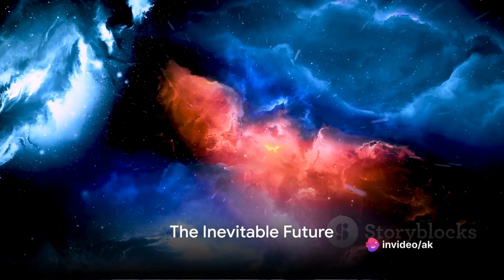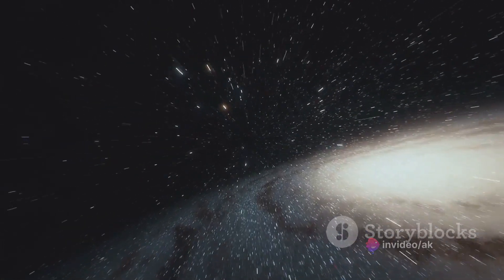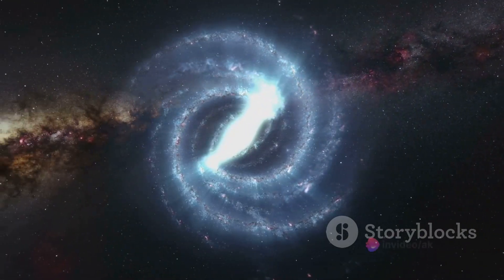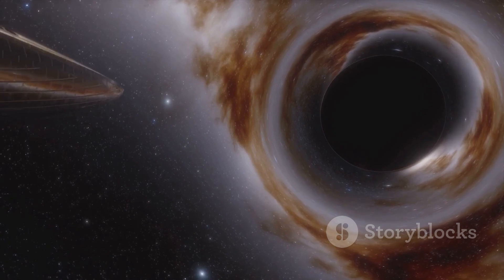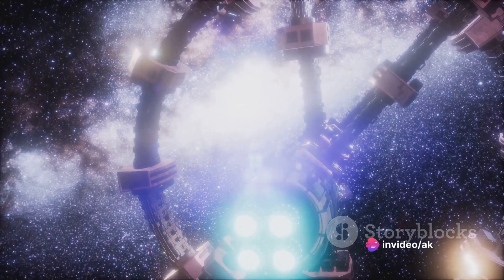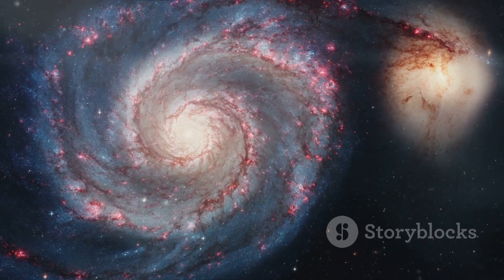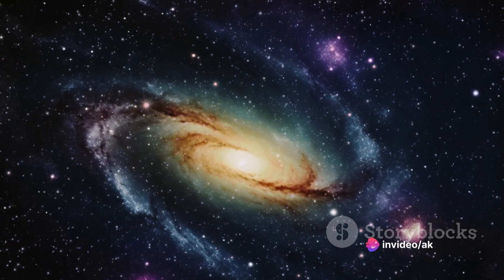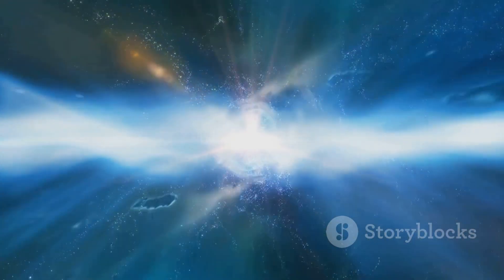Galactic Collision: Andromeda vs Milkyway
Channel Link: -

Exoplanets
Black Holes
Nebulae
Supernovae
Space Exploration
Mars Missions
Lunar Exploration
Interstellar Travel
Asteroid Mining
Extraterrestrial Life
Cosmic Events
Space Telescopes
Planetary Formation
Dwarf Planets
Space Technology Advances
Milkyway galaxy
Solar System
Earth
Moon
Sun
Jupiter
Andromeda galaxy collision with Milkyway galaxy